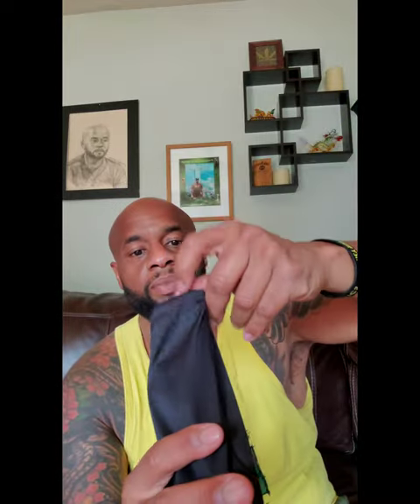No BS review on Clocks and Colours Shades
AVENUE X CLEAR Sunglasses